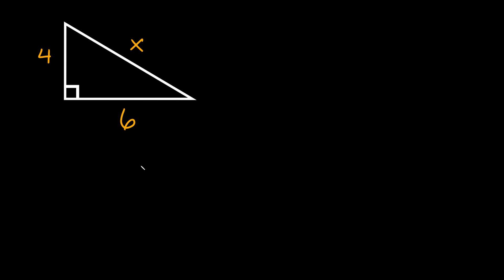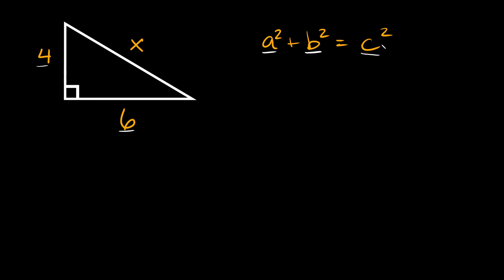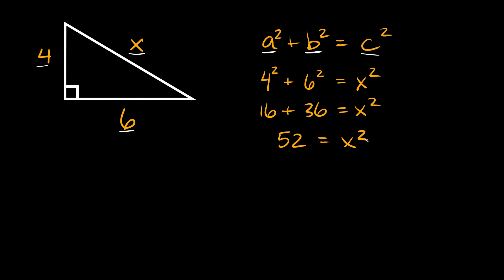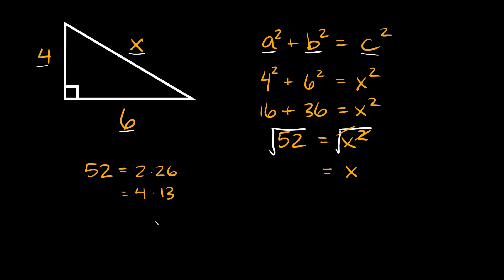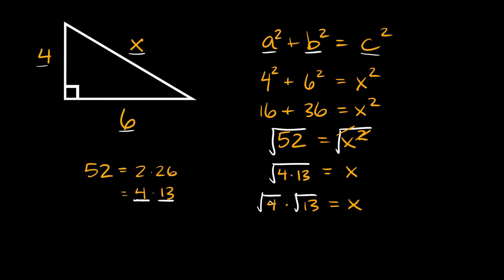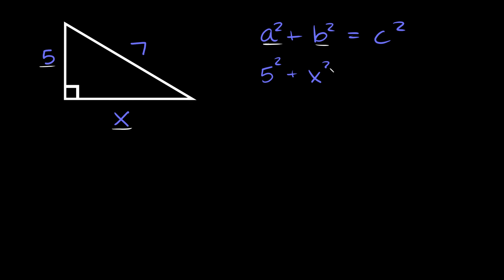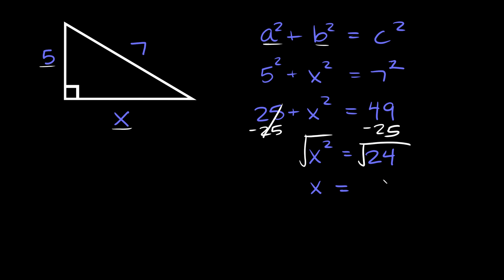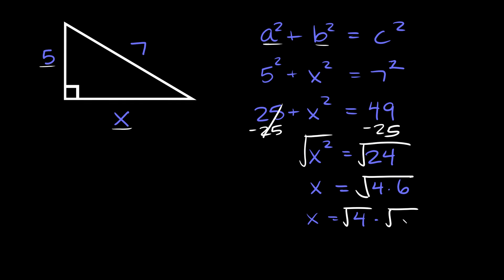Find The Missing Triangle Length - Write in Simplest Radical Form | Geometry | Eat Pi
In this video, I teach you how to find the length of the missing side of a right triangle and how to write your answer in simplest radical form.

0:00 - Find the Length of the Hypotenuse
2:38 - Find the Length of a Leg